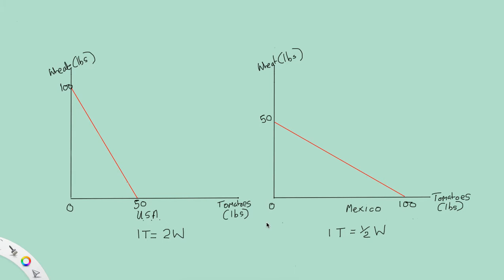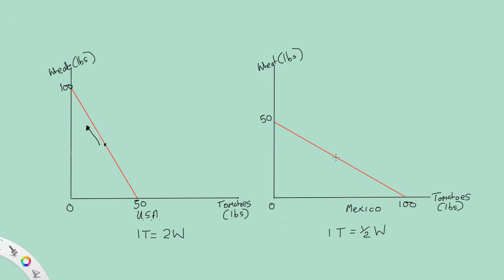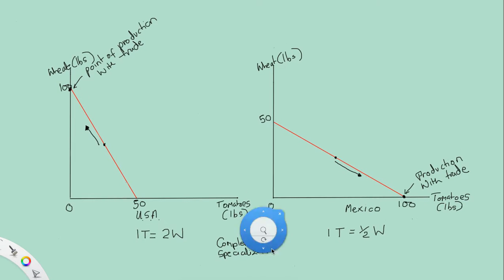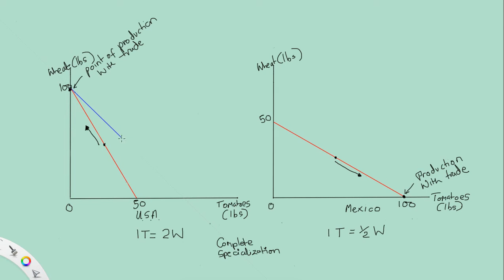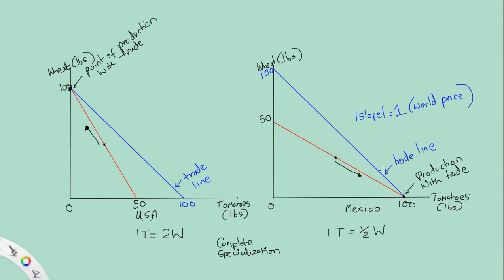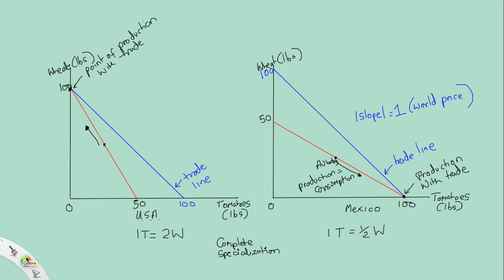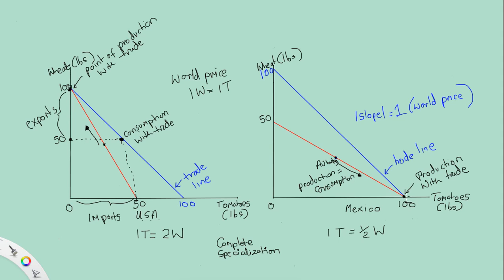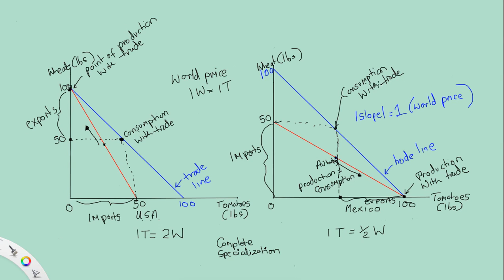Ec 340 Course Video 11 Plotting the Trade Line